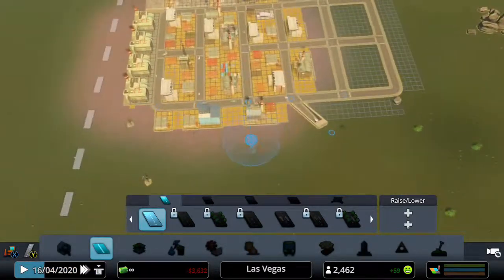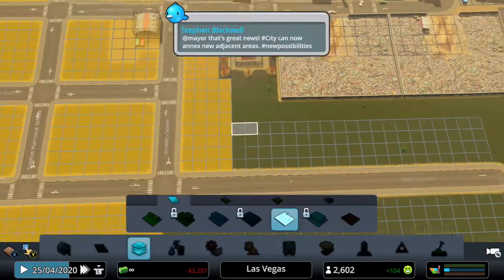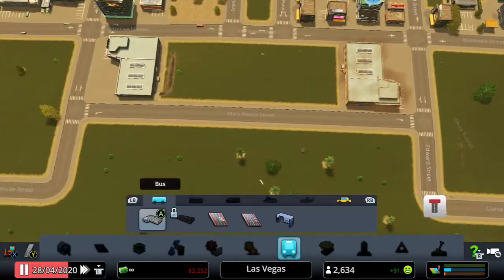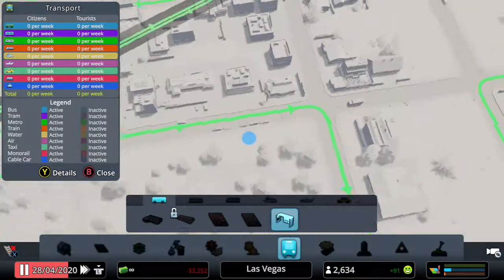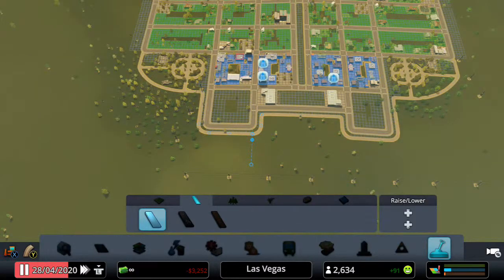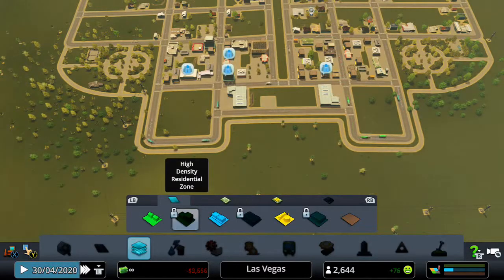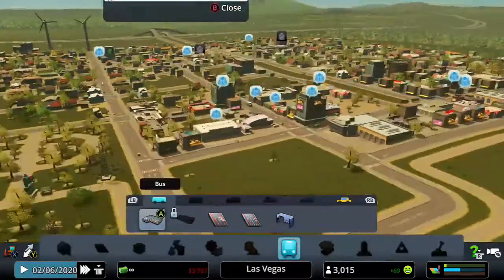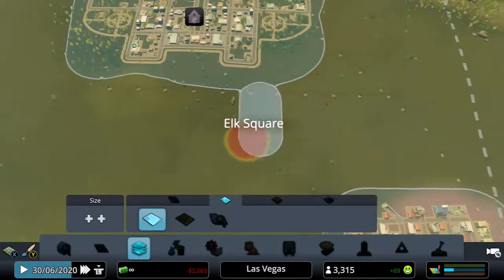City Skylines Xbox one - Industrial Upgrade #4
In this part of the playlist we upgrade the industrial zone that we have added to the city.